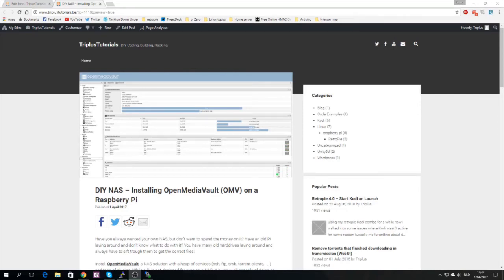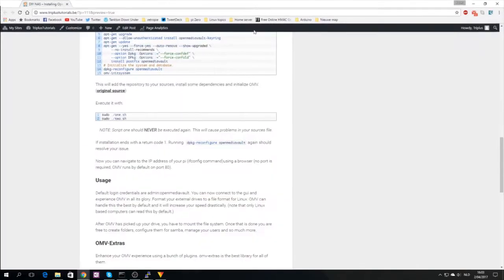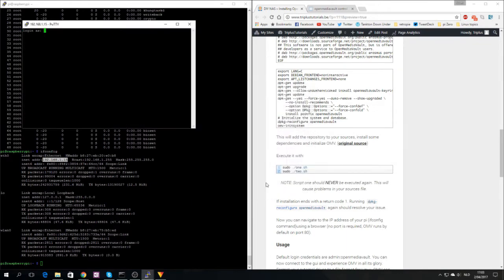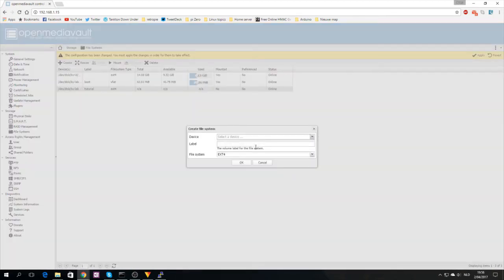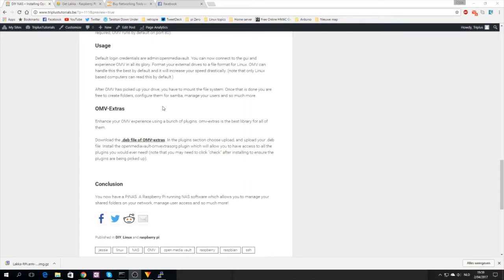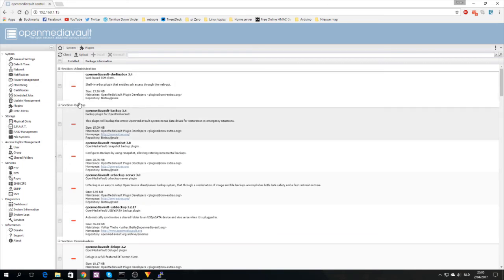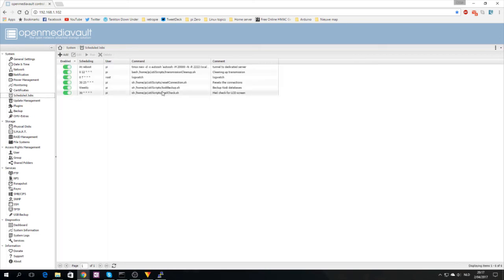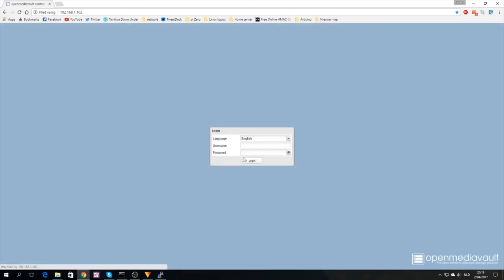DIY NAS – Installing OpenMediaVault (OMV) on a Raspberry Pi 3 (Raspbian Jessie) + OMV-extras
Have you always wanted your own NAS, but don’t want to spend the money on it? Have an old Pi laying around and don’t know what to do with it? You have many old harddrives laying around and always have to sift trough them to get the correct files?

Install OpenMediaVault, a NAS solution with a heap of services (ssh, ftp, smb, torrent clients, …) and tons of plugins. While a Pi is not designed for running a NAS, it is very well capable of doing so.